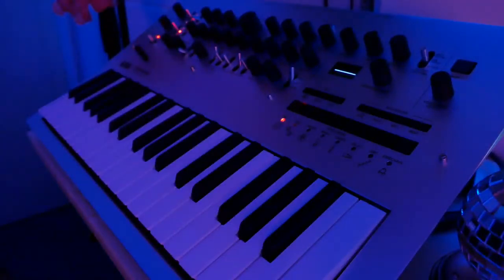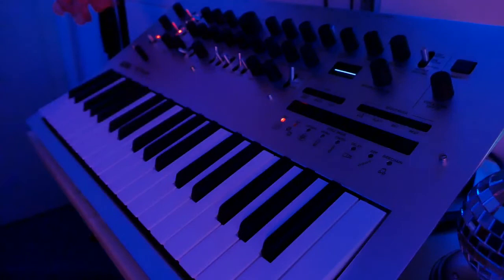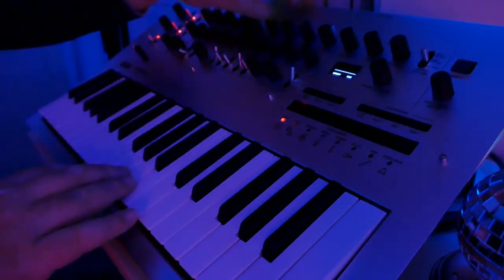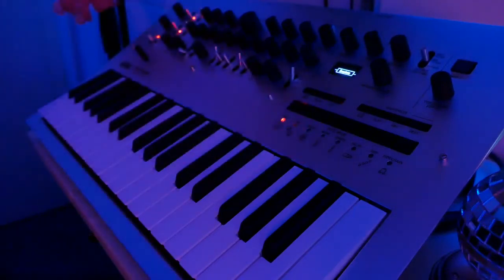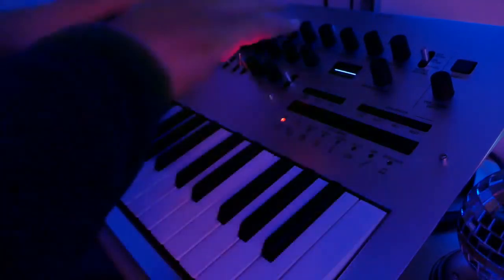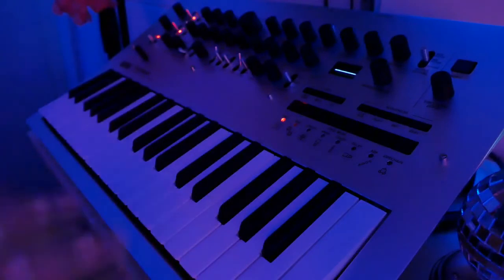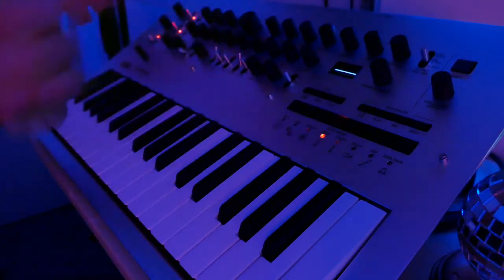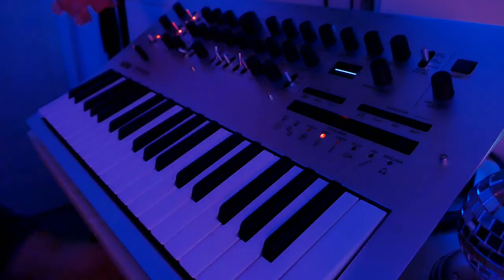Korg Minilogue - Is it a good Synth for beginners?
This review gives you a few tips why this could be a good synthesizer for you to start with subtractive analog synthesis.

I tried to list the most important pros for that in 10 minutes.